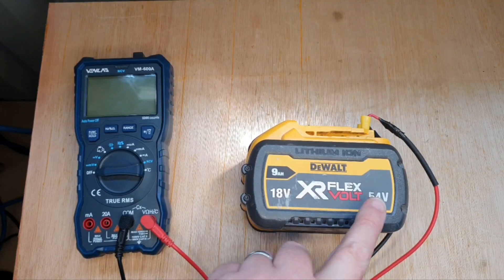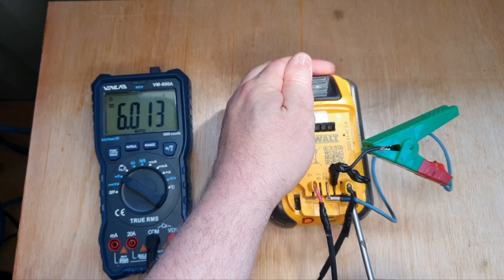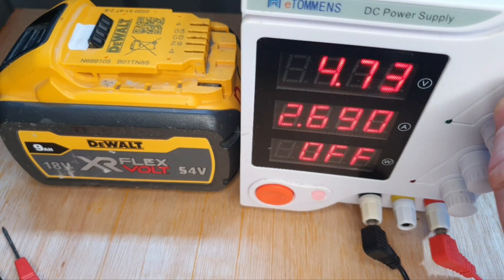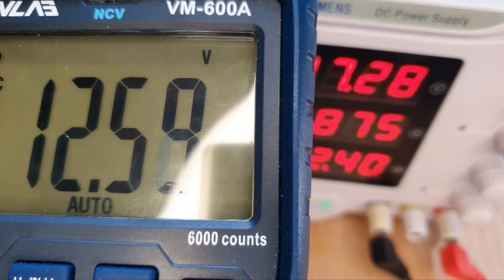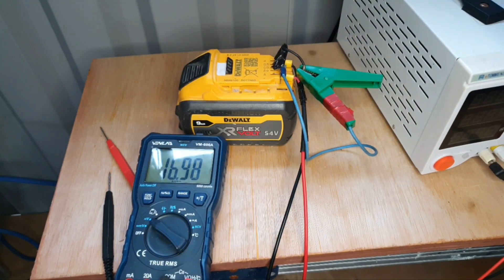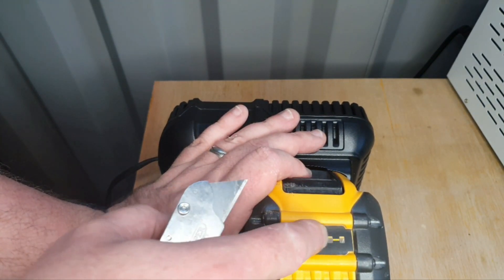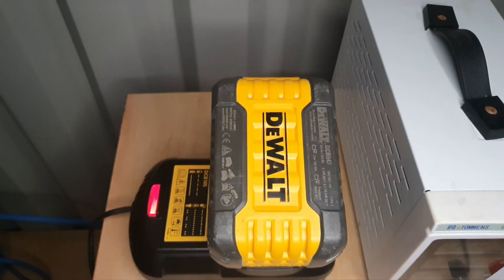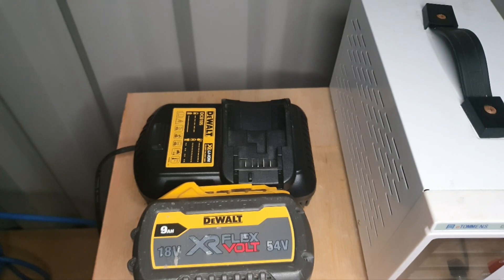How To Fix A Flexvolt (not jump-start)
I received this 9ah flexvolt battery which was in a sub optimal condition upon inspection the voltage was low 2v in the 18v/ 20v range and 6v in the 54v/ 60v range. The issue with the battery was the voltage it was much to low for the charger to be able to charge it so I had 2 options. The first option was to attempt to jump start or boost the battery by connecting it to a good one. I choose option 2 which was to raise the voltage slower over about 5 hours in fact using a DC power supply. The method is as follows connect the power supply until the voltage reaches around 17v this should bring it into charger range then connect it to the charger if there are no other internal issues the charger will then charge the battery fully.  I must say it worked a treat the battery recovered completely from its low voltage state it doesn't always work but it did this time.
How to test voltage on a Flexvolt is shown here too.
Dewalt Flexvolt battery won't charge on the Dewalt charger? This may be of help
the items used in this repair
Venlab Digital Multimeter

The flexvolt battery is a dual voltage innovation from dewalt it is suitable for 18v and 54v tools 20v and 60v in USA. The 9ah flexvolt uses samsung 21700 cells as opposed to the 18650 cells used by the 6ah flexvolt and XR.  I show how you can sometimes repair these by relatively low cost means. Can You repair your 54v/60v flexvolt battery if its not charging ? If I can you can